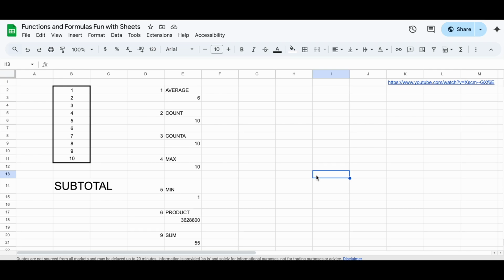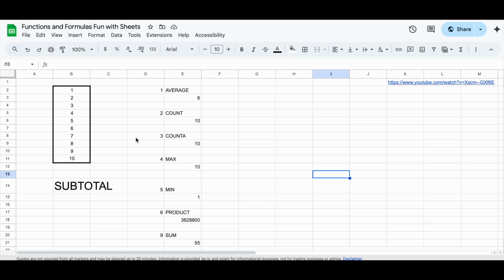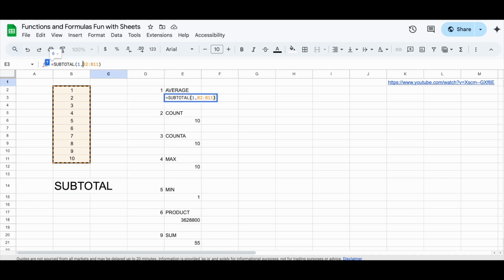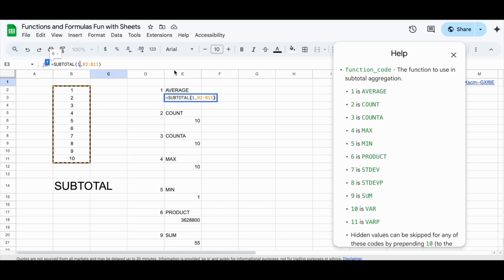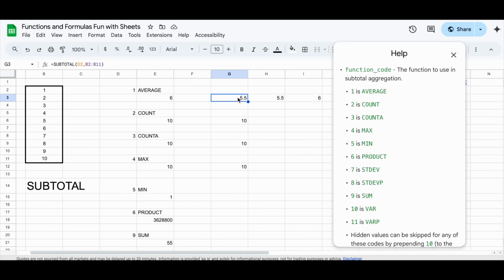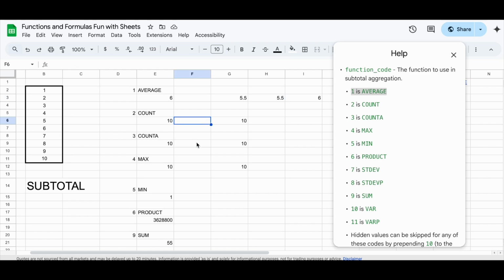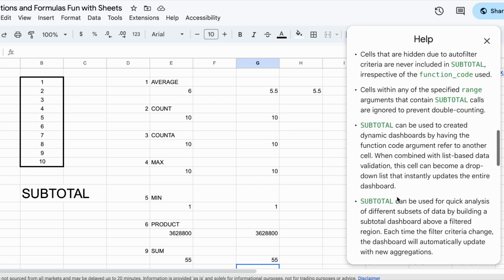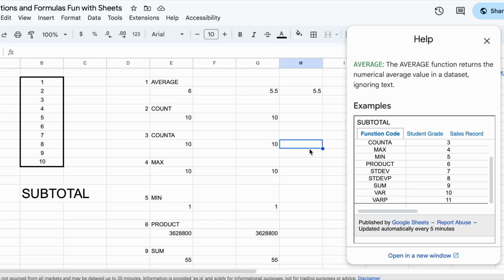Google Sheets SUBTOTAL Function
This is a Google Sheets version of this video - although not as well done - I am trying to recreate this Excel formula in Google Sheets.

One thing I am still trying to figure out is why the formula doesn't work when redirecting a cell for the AVERAGE (1) part of this function.